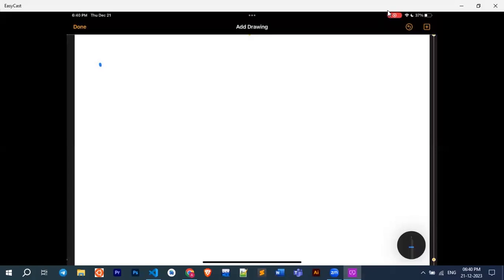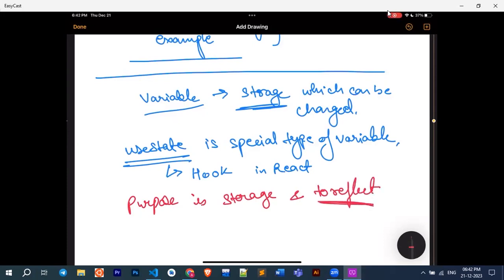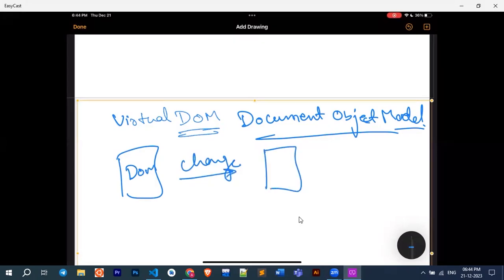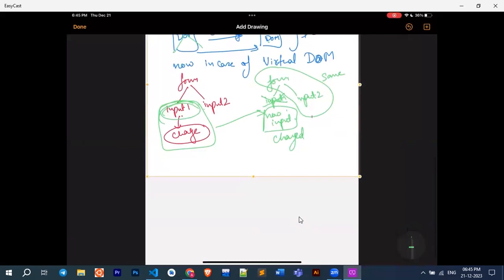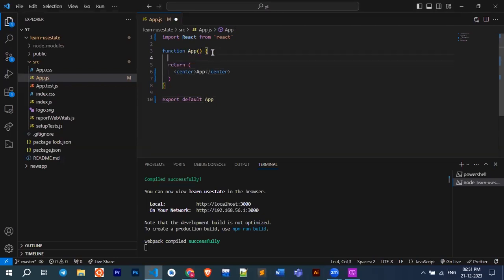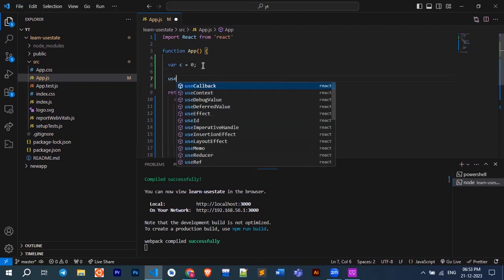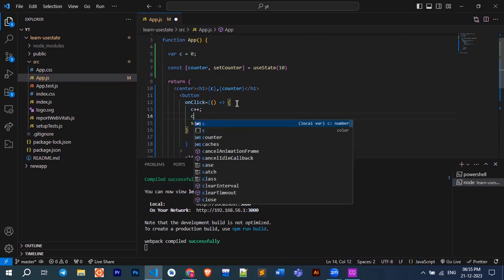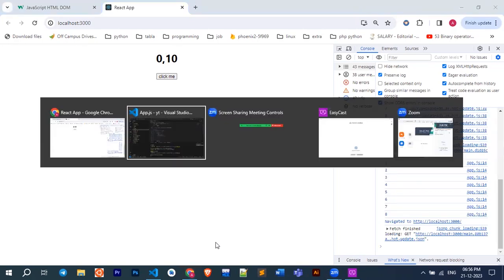React's Hidden Gem: How to Leverage useState for Superior State Management!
Description:
🚀 Dive deep into the heart of React with our latest video tutorial on the useState hook! Whether you're a beginner or an experienced developer, this video covers everything you need to know about useState, from its fundamentals to advanced techniques.

🔍 What's Inside:

Understanding useState: Get a crystal-clear grasp of what useState is and why it's a game-changer in React development.
When to Use it: Discover the perfect scenarios for leveraging useState in your projects and why it's crucial for dynamic, interactive user interfaces.
How to Use it: Step-by-step guidance on implementing useState in your code, with real-world examples to solidify your understanding.
Internal Working: Uncover the magic behind the scenes as we demystify the internal workings of useState, giving you a deeper insight into React's state management.
🌟 Real-life Example: Witness the power of useState in action through a hands-on example that you can follow along with, reinforcing your learning and boosting your React skills.

🛠️ Equip Yourself: Arm yourself with the knowledge to tackle complex state management scenarios and elevate your React projects to new heights!

🚀 Ready to elevate your React game? Hit play now and become a useState master!